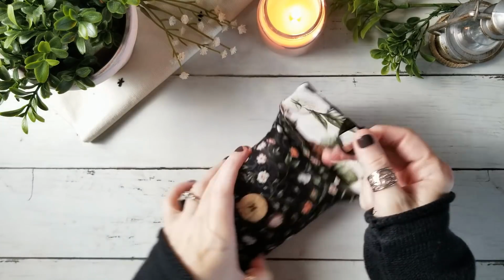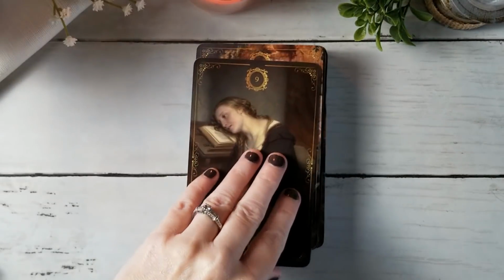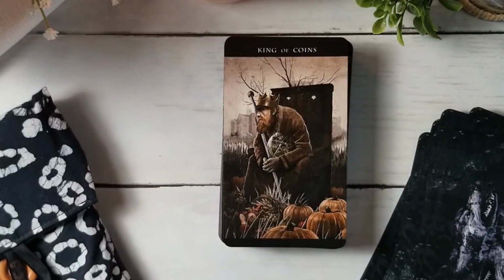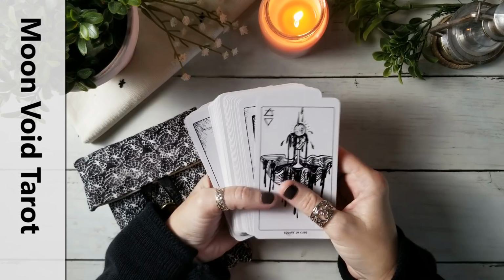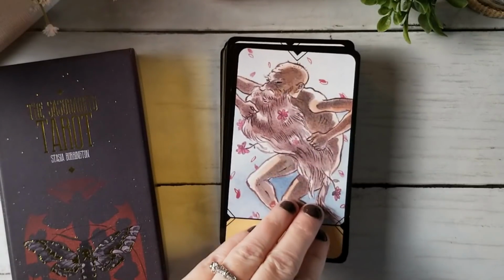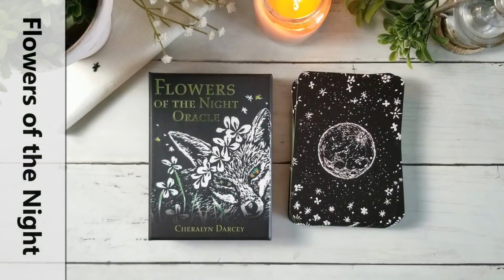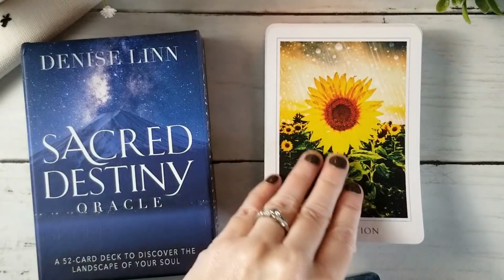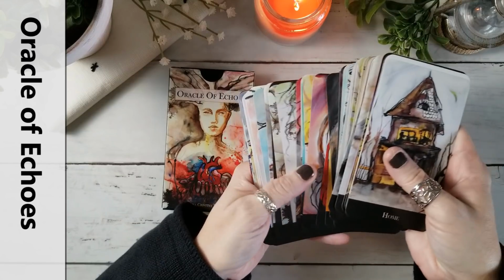Favorite Decks for Winter (2020 edition)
Join me for a look at some of my favorite tarot and oracle decks to work with during the darker months of the year!

Anna.K Tarot

The Sasuraibito Tarot

The Wild Unknown Tarot

Flowers of the Night Oracle

Shamanic Healing Oracle Cards

Sacred Destiny Oracle